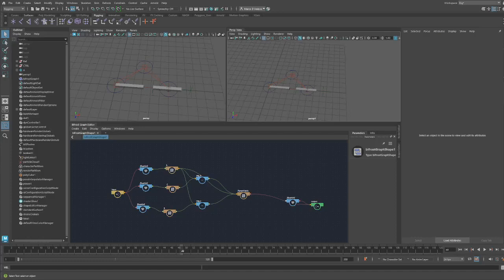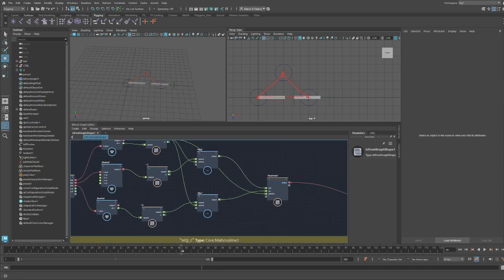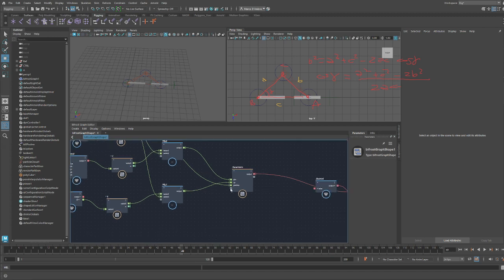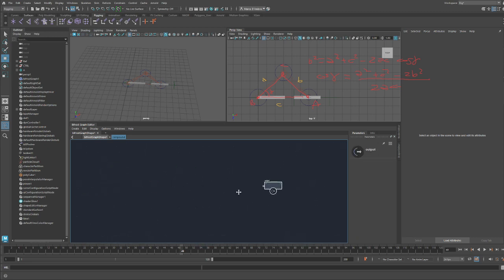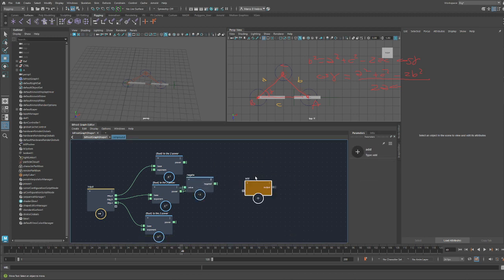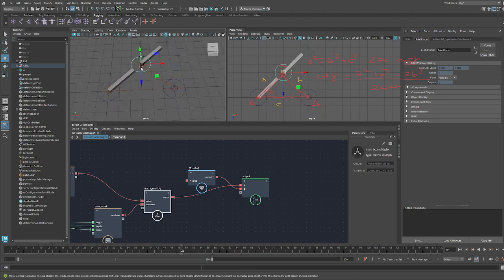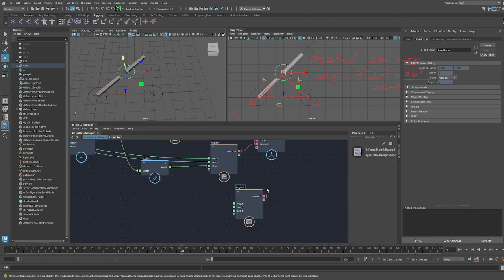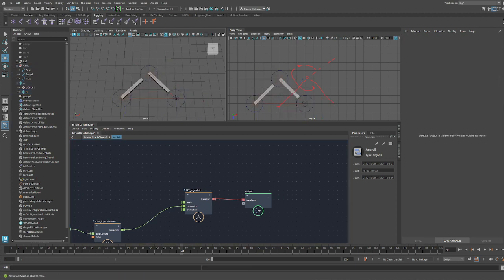rigTip - [part. 2 angles] build a 2 bone IK in maya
second and last part of the tutorial how to build a 2 bones ik system in maya, here we find the angle solution.

[ERRATA] I noticed that when I wrote the formula i made a mistake (the tutorial is correct, just the formula is wrong), I wrote:
acos x = b^2 + c^2 - 2a^2 / (2bc)
the correct one should be:
acos x = b^2 + c^2 - a^2 / (2bc)